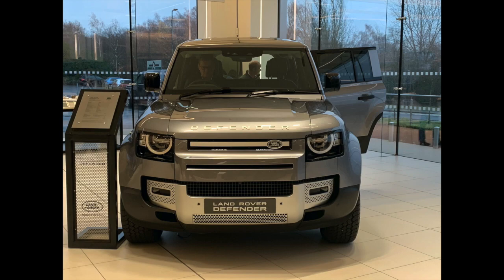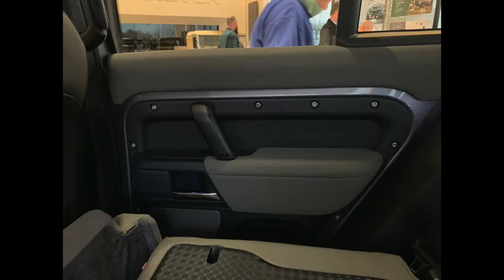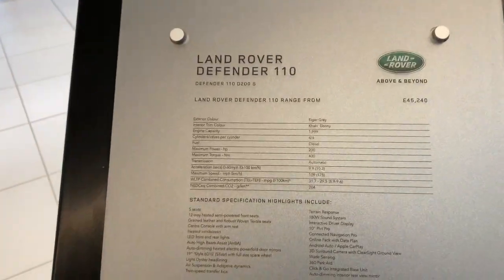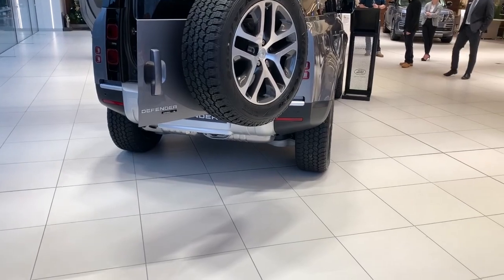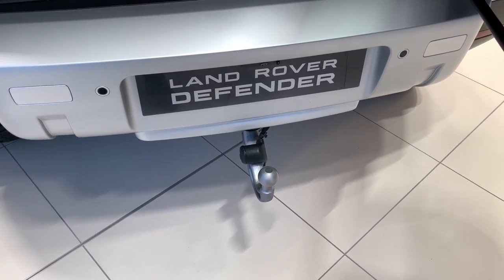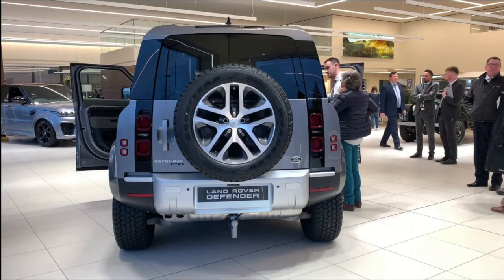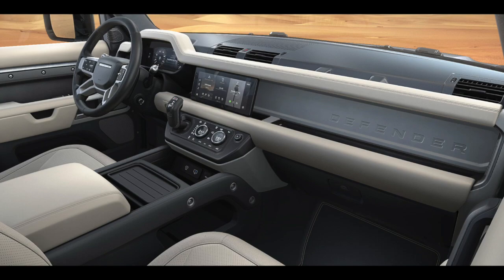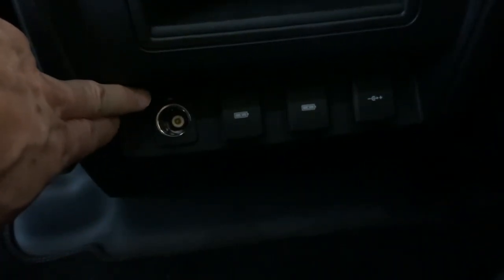Land Rover 2020 Defender Review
Recently I had an opportunity to visit my local JLR dealership and see the new 2020 Defender.  As I have just completed a rebuild of a 1950 Series 1, this was a great opportunity to review the changes that have occurred over the last 70 years.